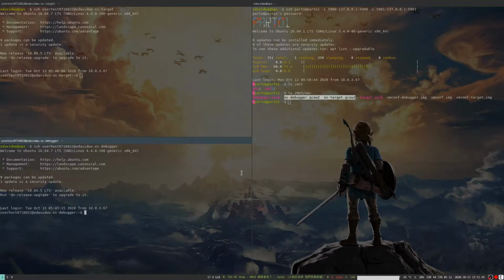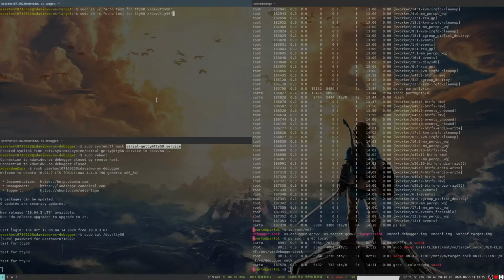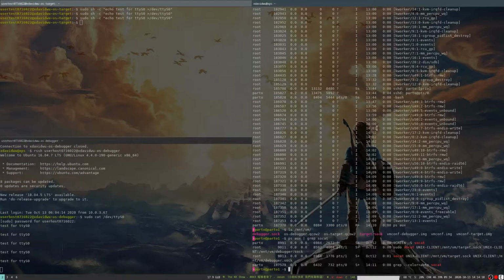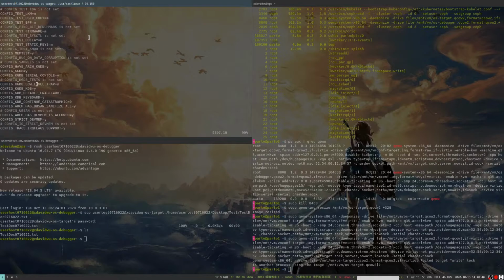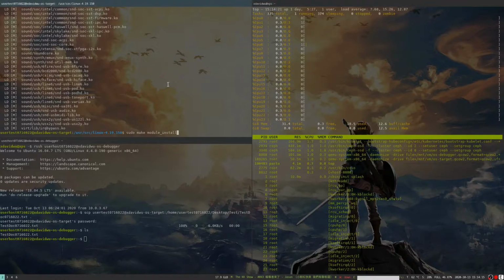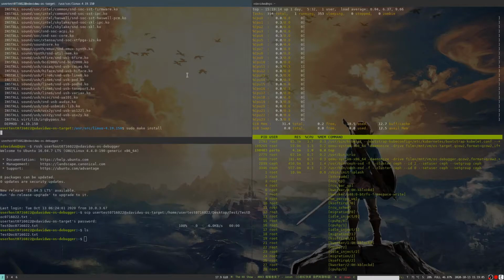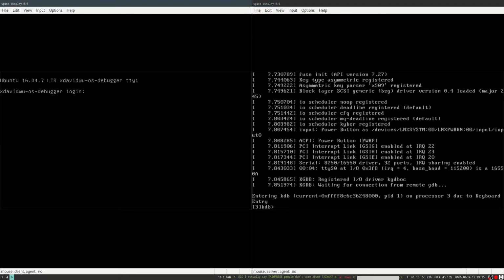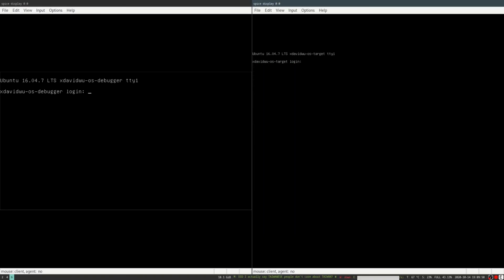OS course Project 1A demo video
KGDB setup on ubuntu 16.04 with virtual machines